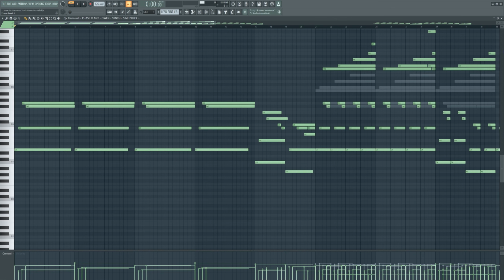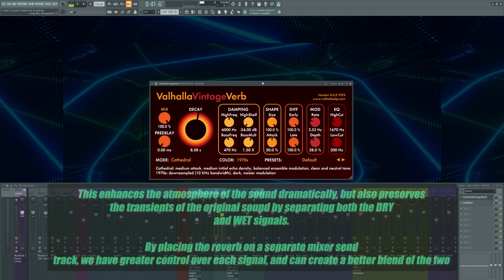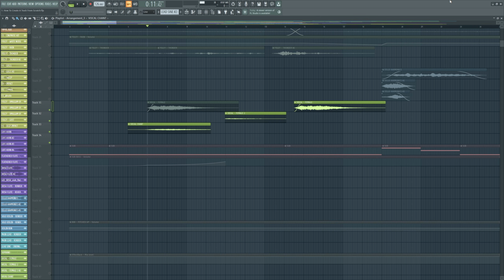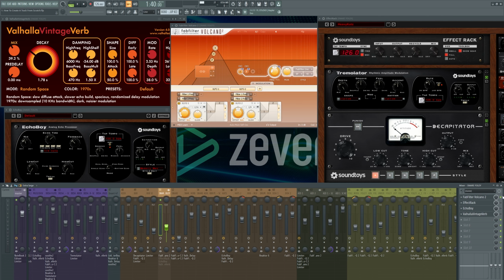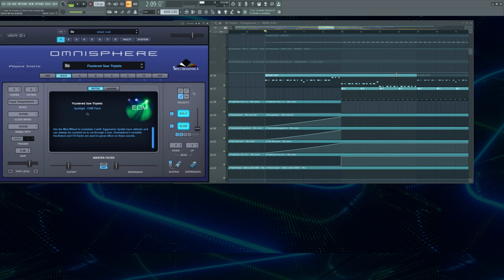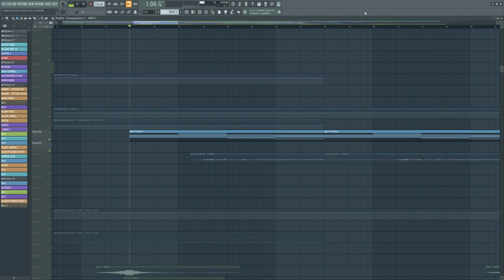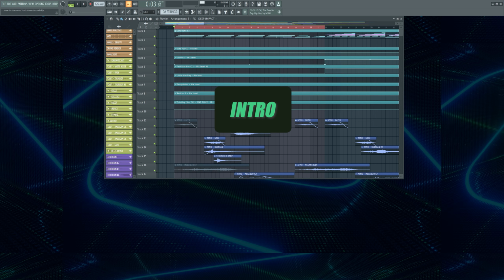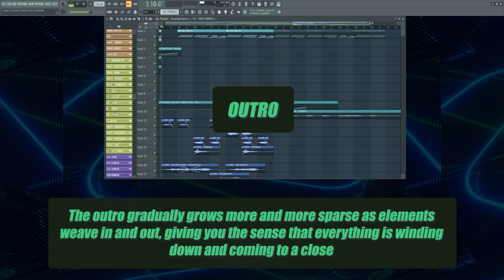How to Easily Make Ambient Music - FL Studio Tutorial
*In this 1-hour deep dive, I take you behind the scenes of how I crafted an ambient/EDM crossover track from scratch.*

We explore every detail of the process, from synths & mixing, to effect processing arrangement, covering all the essential elements that bring an ambient song to life.

*Synths* – Take a look behind the scenes at how to layer evolving synth pads and leads that define the ambient genre.
*Atmosphere & FX* – Discover how to add space and texture to your track with reverb, delay, and other effects.
*Drums & Percussion* – Find out how to create different kind of drum sections that enhance the ambiance.
*Bass & Low-End* – Get tips on crafting a smooth, deep bass that complements the ambient vibe.
*Strings & Orchestration* – See how I layer strings to add warmth and emotion.
*Mixing* – Learn techniques to balance and glue all the elements together for a cohesive sound.
*Arrangement & Composition* – Tips on how to structure ambient music, keeping it engaging.
*Bonus Tips & Tricks* – Throughout the video, I share some of my favorite production hacks for creating immersive ambient soundscapes.

Whether you’re new to ambient music or an experienced producer looking to refine your craft, this tutorial has something for everyone. Grab your headphones, and let's dive into the world of ambient music production!

CHAPTERS:
0:00 Intro
0:30 Playthrough
5:25 Lead Ambient Synth (Composition & Thoughts)
8:36 Ambient Synth (Effect Processing)
14:01 Piano
15:10 Atmosphere/Pads/Layering
18:39 Field Recordings/Foley
19:37 String Harmonics
20:09 Cinematic Vocals
21:52 Quick Recap So Far
22:33 Sub Bass
23:55 Drum Section 1
33:44 Drum Section 2
36:45 Synth Lead (Chorus)
39:39 Choir
40:19 Resampling Unique Sounds
41:38 The Irish Flute
43:07 The Irish Flute - Glitch Processing
44:08 Strings (Ensembles, Solo Violin etc)
46:51 Resampling "Chop" Trick
49:26 FX/Transitions
51:11 Arrangement - Intro
52:26 Arrangement - Verse
53:16 Arrangement - Pre-Chorus
54:47 Arrangement - Bridge
55:25 Arrangement - Chorus
56:30 Arrangement - Bridge 2
57:27 Arrangement - Chorus 2
59:08 Arrangement - Outro
1:01:29 Ending

*Learn more about FL Studio and how to create professional-quality tracks with ease:*

Discover the best FL Studio course on the market - *The Definitive FL Studio Masterclass*, created by FL Studio Official Artist @Owseymusic - Whether you’re a complete beginner or you have already started using FL Studio, this course covers everything you need to master the software, from beat-making to mixing and much much more!

👉 Looking for more in-depth training on advanced production techniques, mixing tips, and industry secrets? Check out the *Melodic Safari* series for deeper dives into the art of sound creation and production

Join a community of learners and get real-time feedback from Owsey and other music producers around the world on our Discord server!